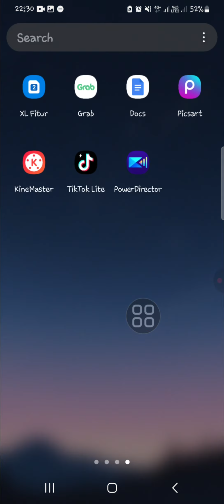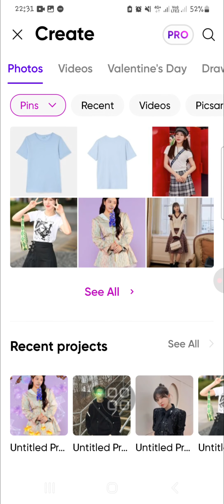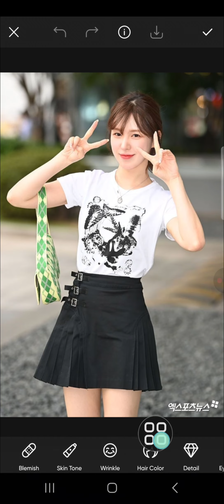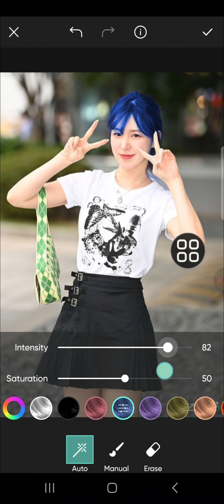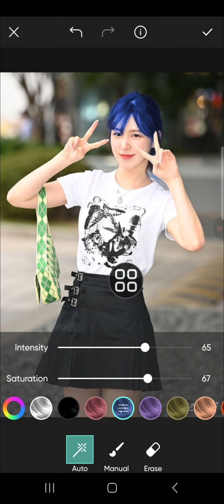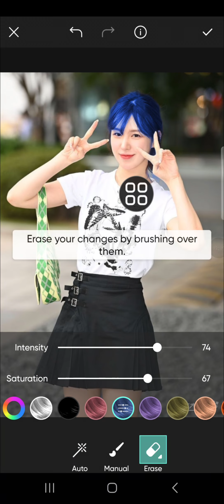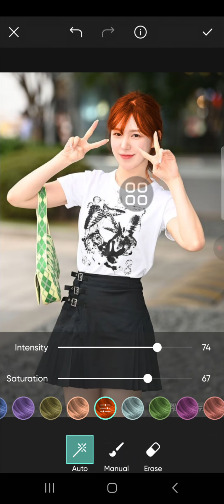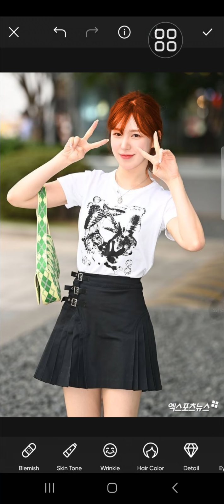Hair Color Changer! How to Easily Change Your Hair Color on PicsArt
Want to try a new hair color without the commitment? 💇‍♀️✨ In this tutorial, I'll show you how to easily change your hair color using PicsArt! Whether you’re looking for a vibrant new look or just experimenting with different shades, this step-by-step guide will help you achieve the perfect hair color transformation. It’s a fun and easy way to explore bold looks or subtle changes. Watch the full tutorial and start creating your dream hair color today! Got questions? Drop them in the comments below! 🚀🎨